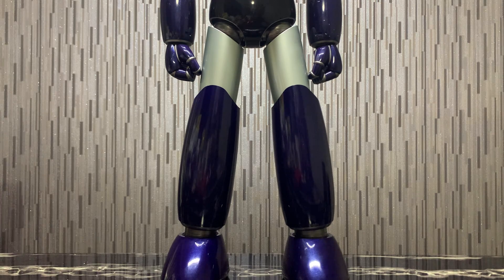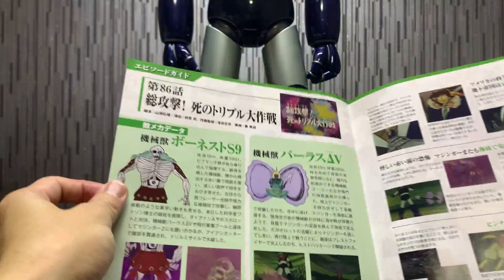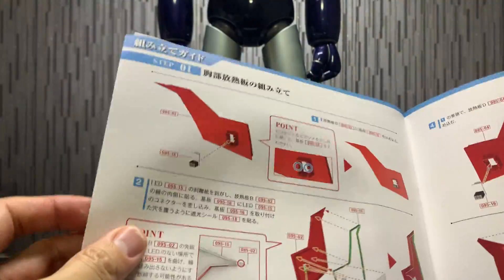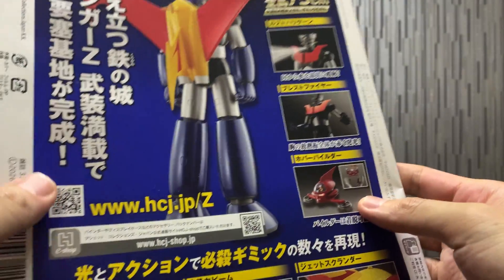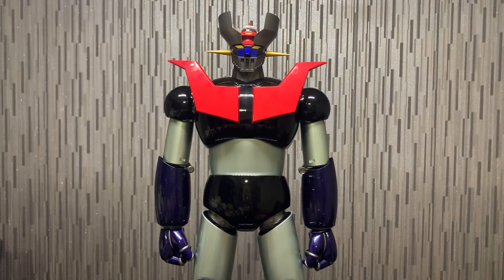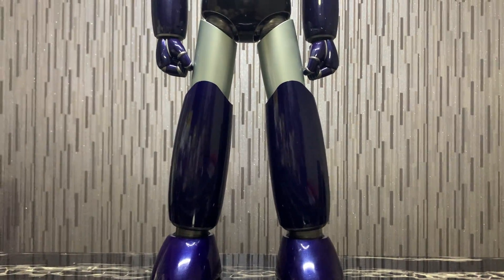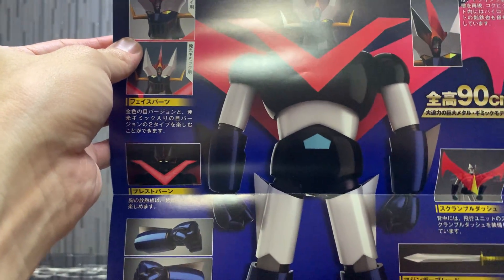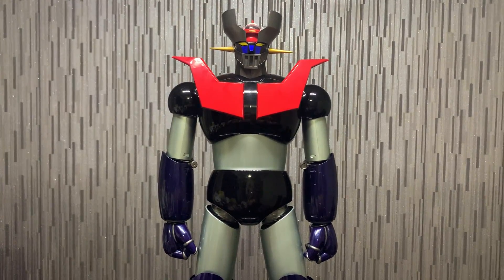Hachette Mazinger Z Vol. 94 95 Review